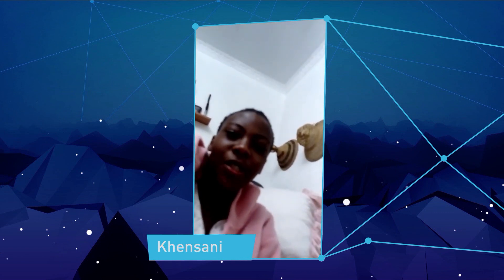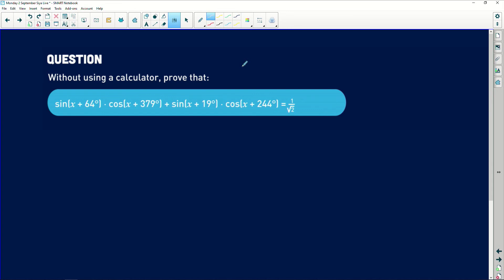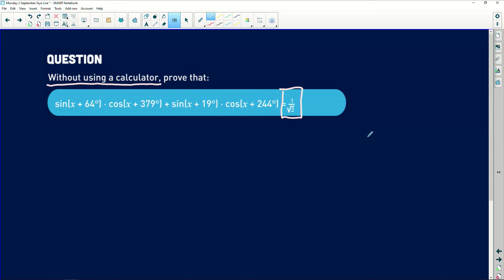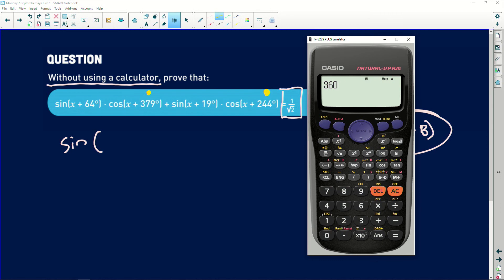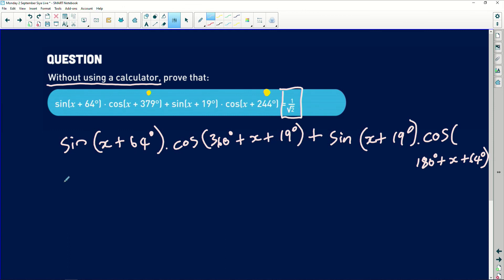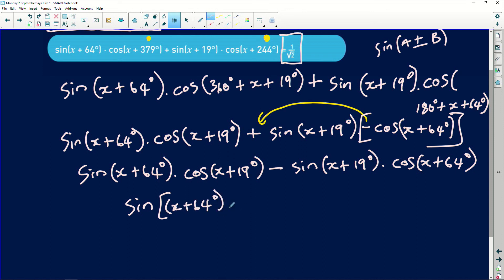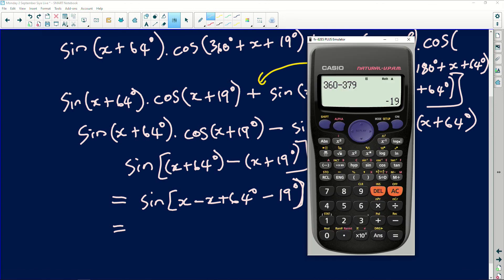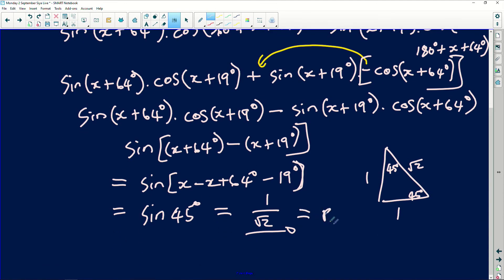Maths 2019 Revision: Trigonometry - Proving compound angle w/out a calculator - P 2/13